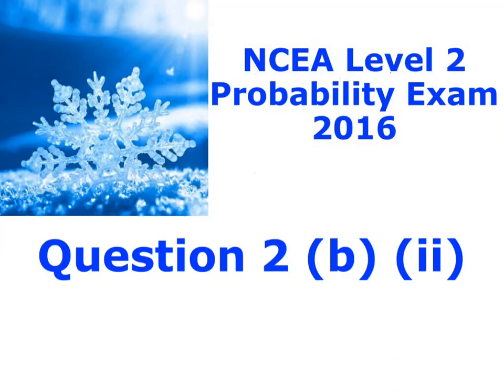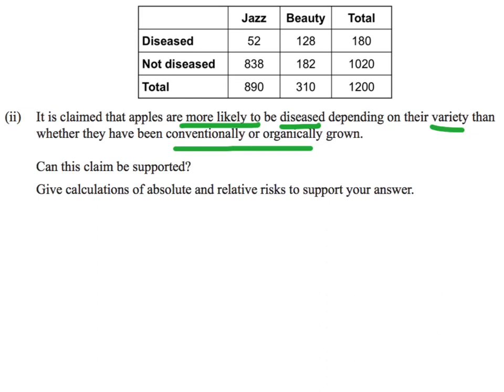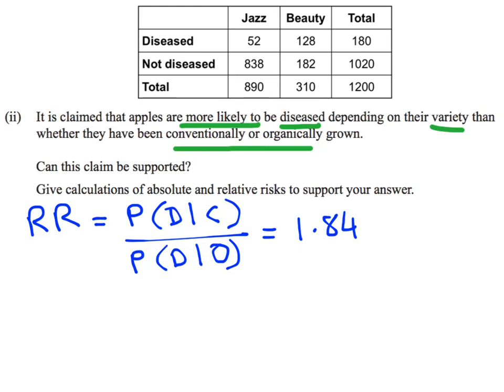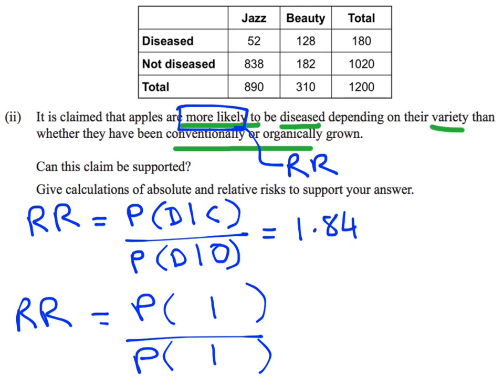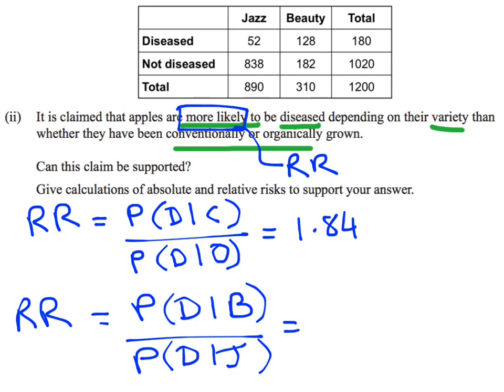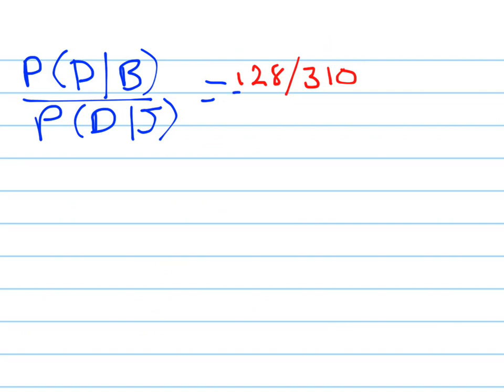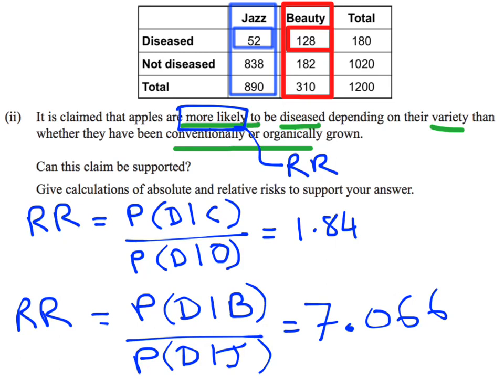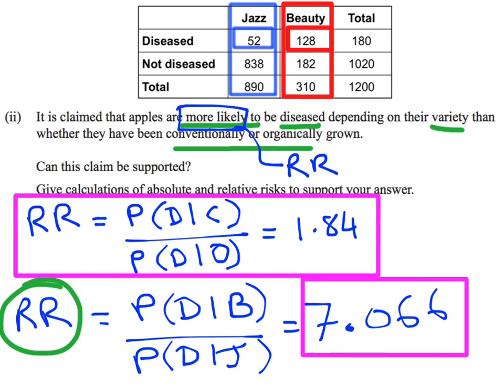question 2 (b)(ii)